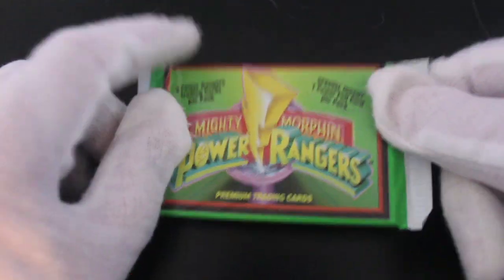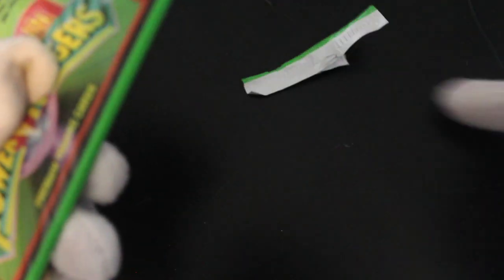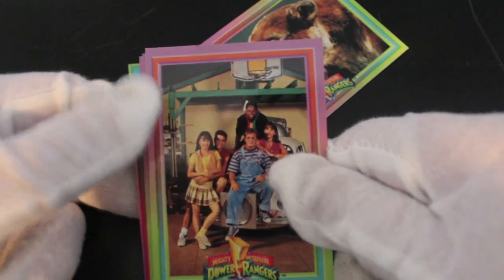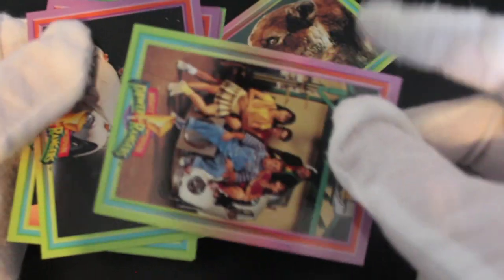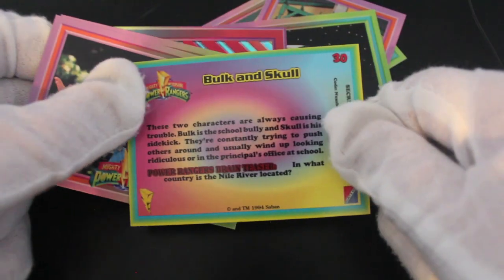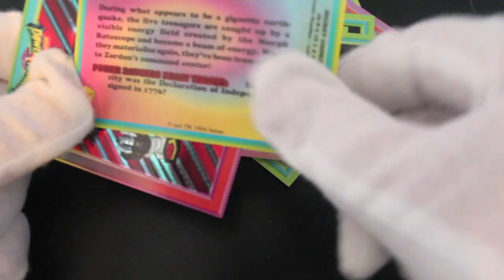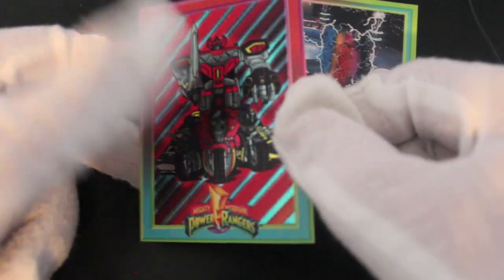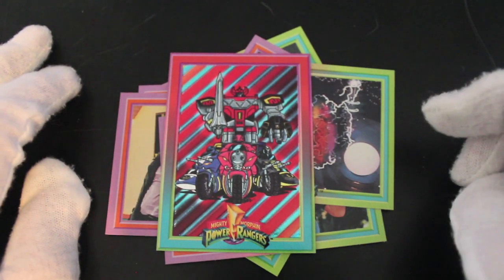Trading Card Tony #95 - Mighty Morphin Power Rangers - Pack Opening!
The show where Trading Card Tony opens trading card packs and offers trading card tips on how to handle your trading cards!